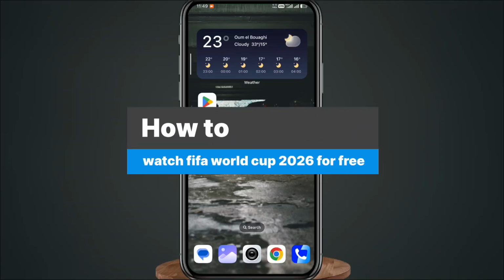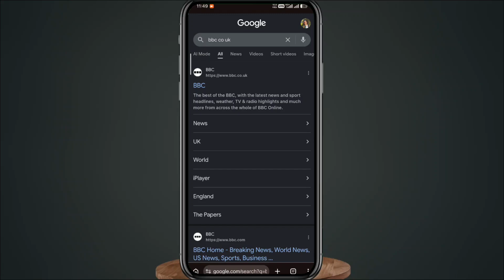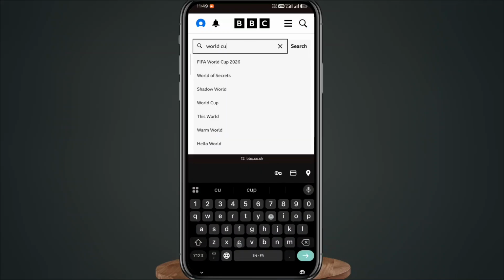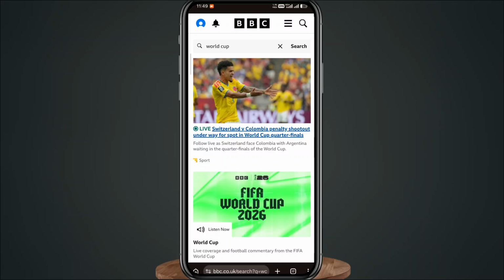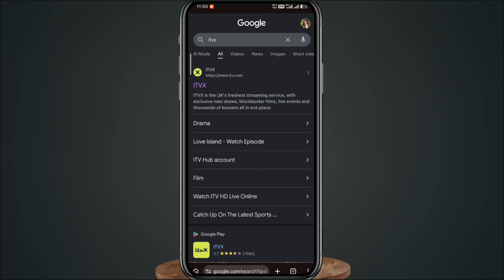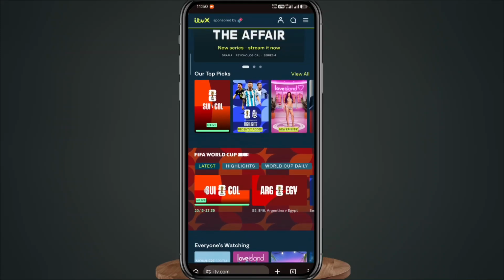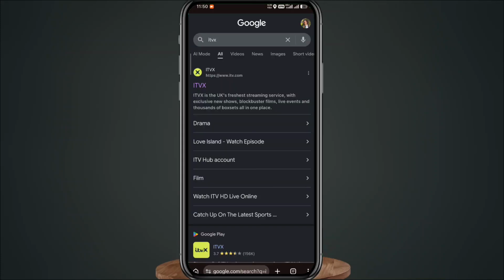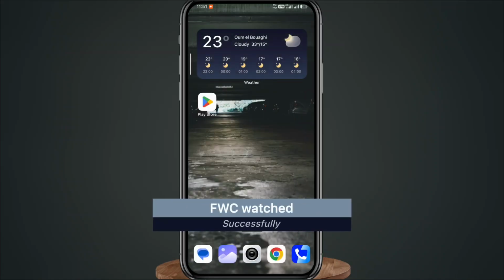How to Watch FIFA World Cup 2026 for FREE (Best Method)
Do you want to know how to watch the FIFA World Cup for free? Then this is the video for you! I will show you how to watch the FIFA World Cup live for free at once on PC/Laptop.

This is a step-by-step tutorial on how to watch the FIFA World Cup for free in 2026. You can learn how to stream the FIFA World Cup live online for free, so don't worry.